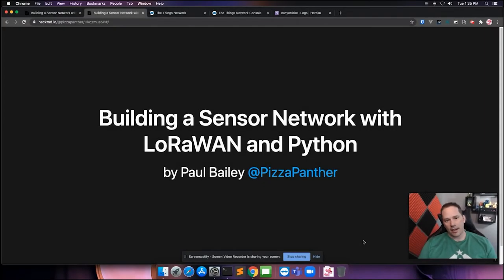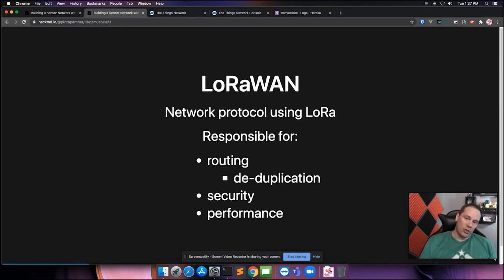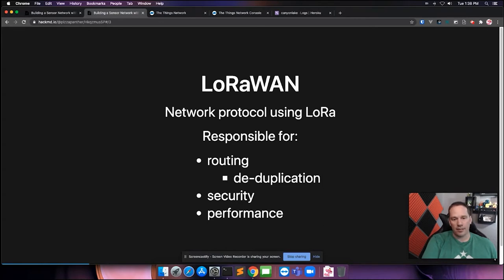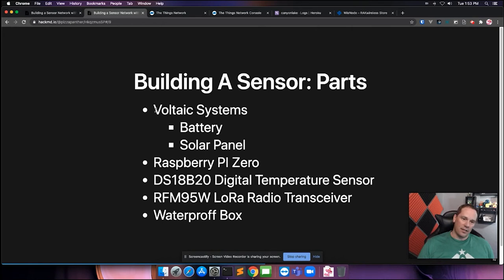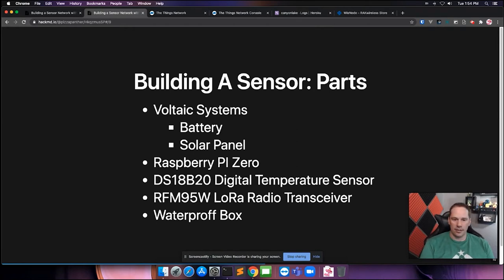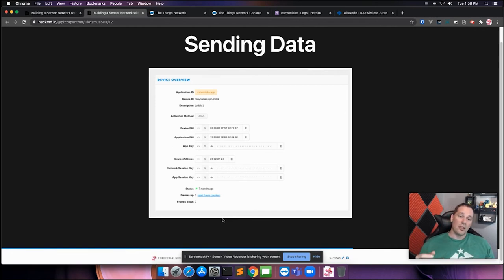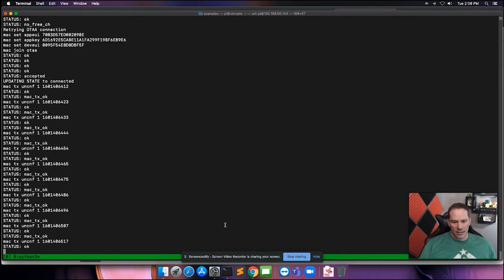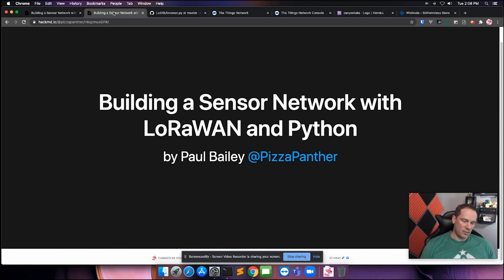Building a Sensor Network with LoRaWAN and Python (Paul Bailey)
LoRaWAN is a protocol for transmitting data over long distances with low power and open radio spectrum. This presentation will introduce you to LoRaWAN and its uses and show you how use Raspberry PIs and Python to build a network of sensors to collect data over long distances.

Speaker: Paul Bailey
I'm a web developer with a background in aerospace engineering. I'm currently a systems architect with Cognitive Space building AI powered planning software for satellites. I've also created many apps such as CanyonLake.app, FlipRankApp.com, PodcastBible.app, and more. In addition to being a Web and aerospace geek, I'm a father of three and can cook a pretty mean pizza from scratch.